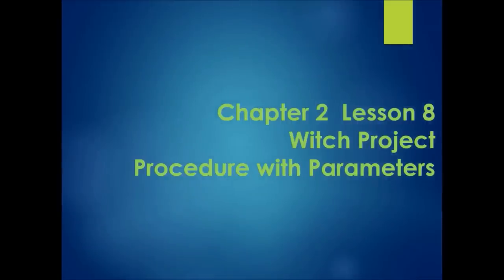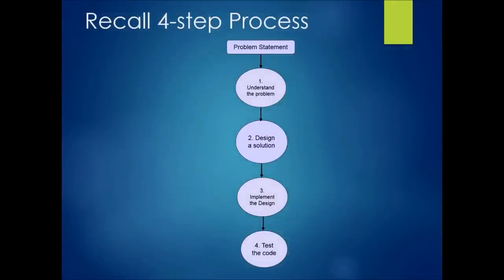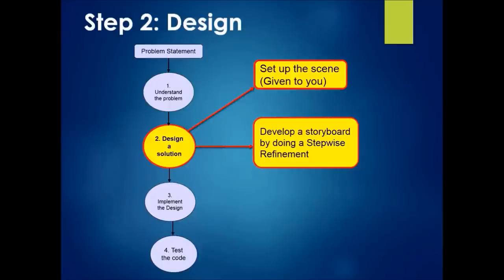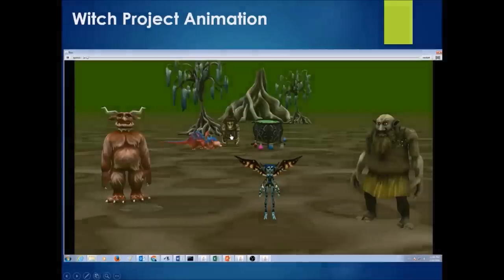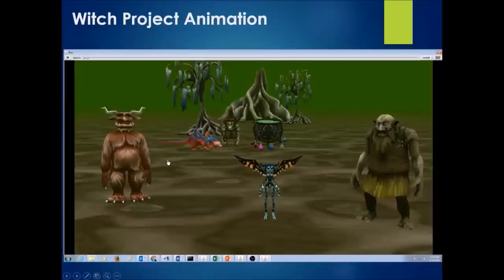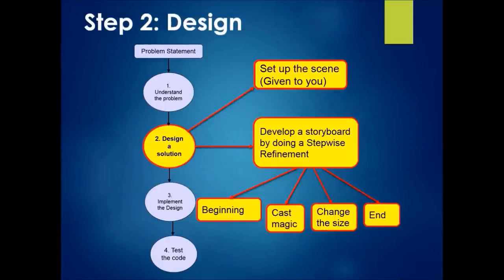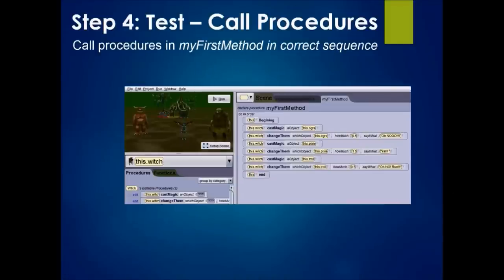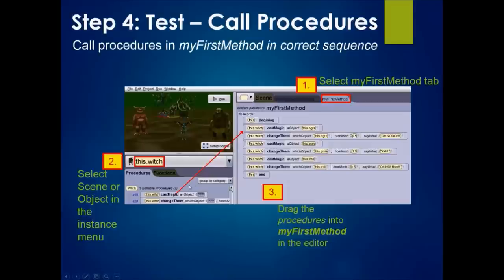Ch2 Lesson 8 Witch Project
Alice Programming
Procedure with Parameters
Magnet Program